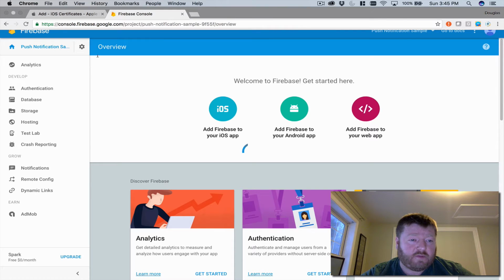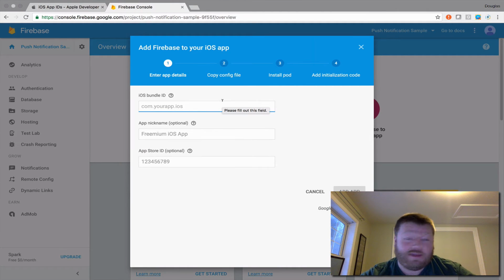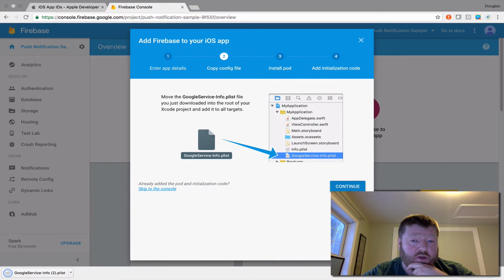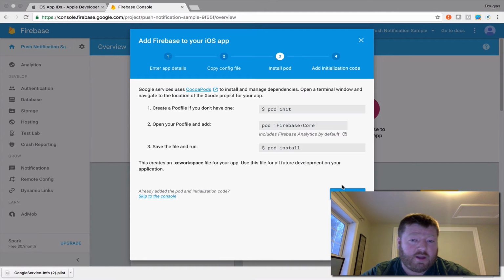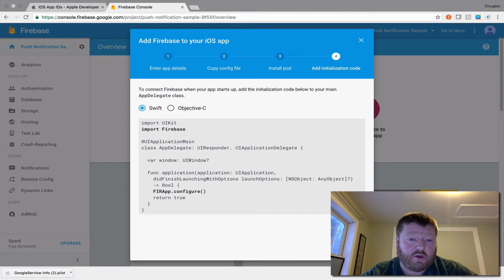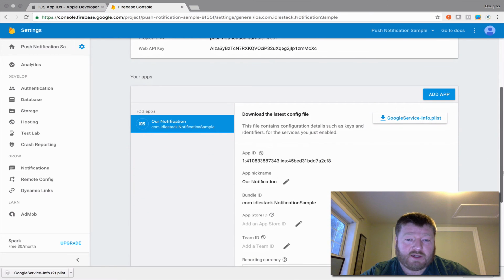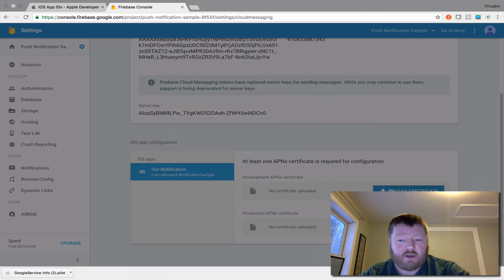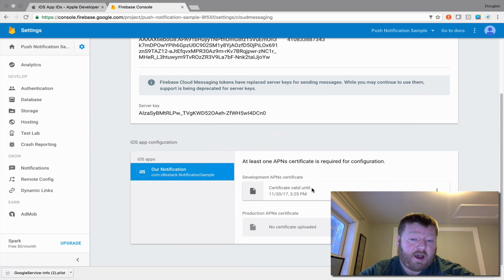Firebase Push Notifications - Firebase Project Setup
Setting up your firebase project to work with remote push notifications